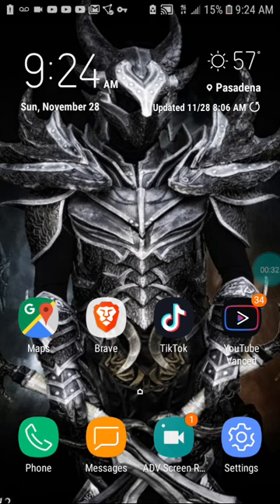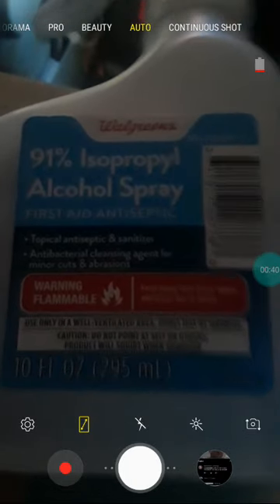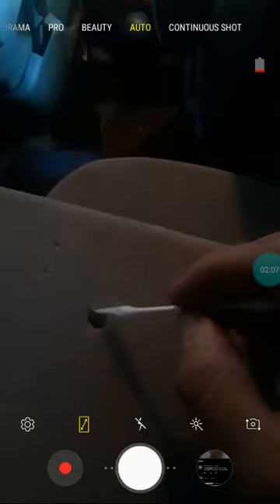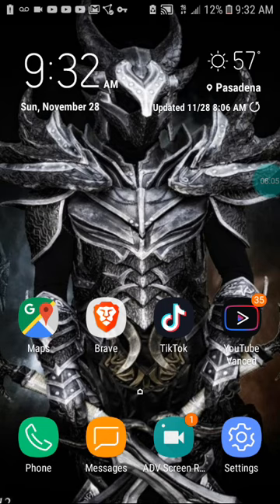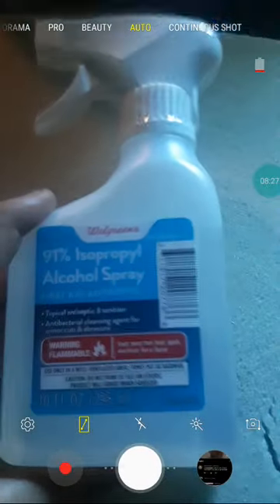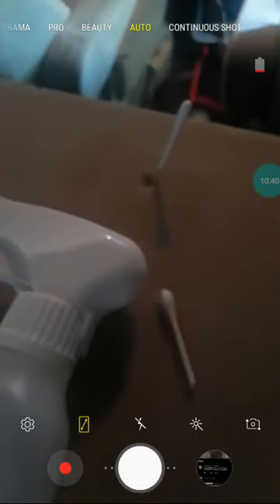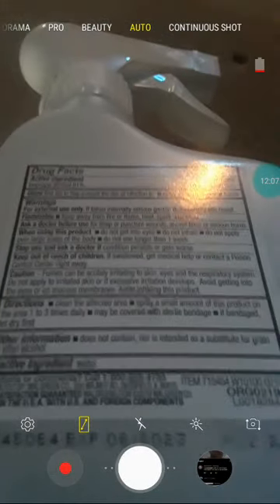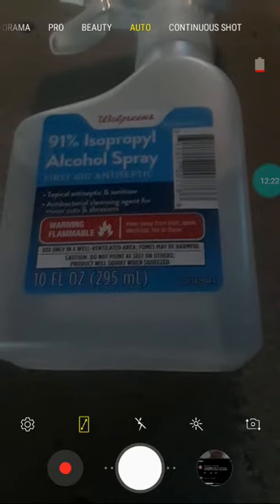ULTIMATE EAR DETOX #1